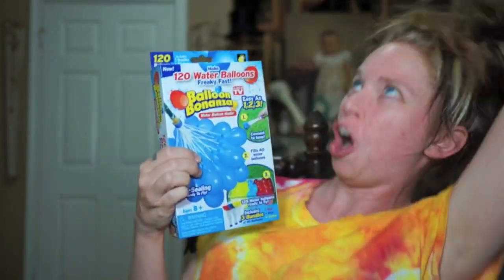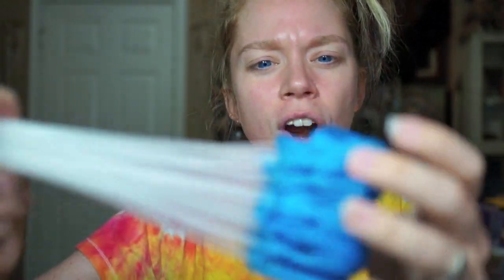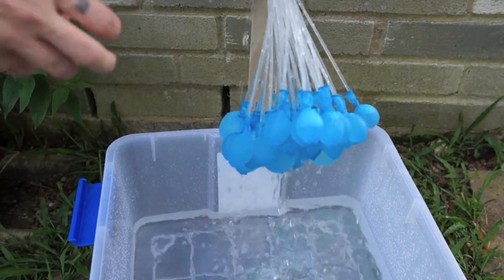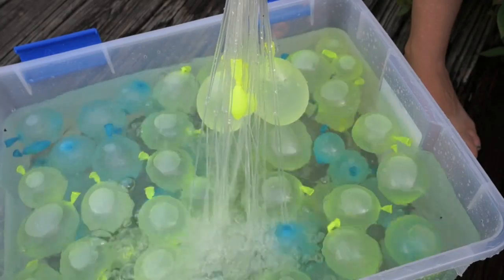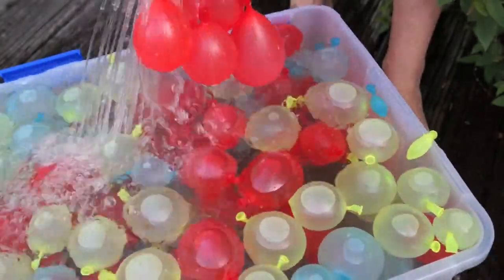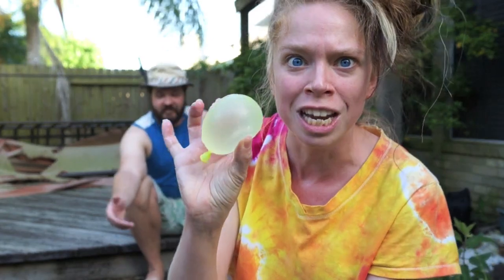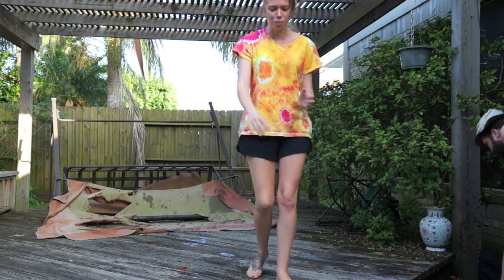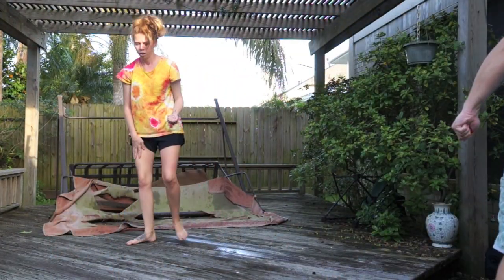BALLOON BONANZA - DOES THIS THING REALLY WORK?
WANNA SEND ME MAIL?  SEND IT HERE!:
GRAV3YARDGIRL
PEARLAND, TEXAS
77588